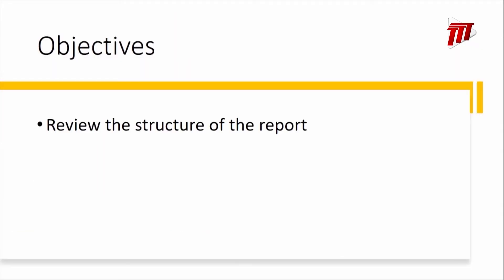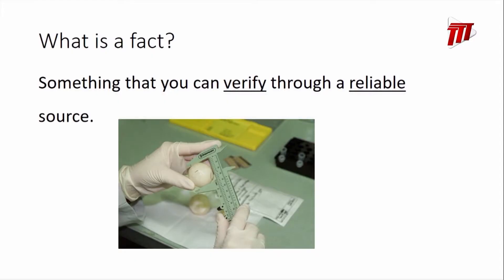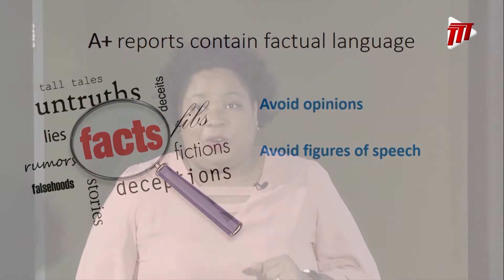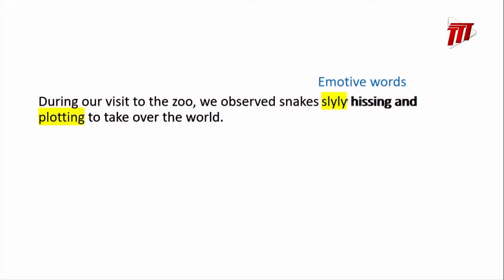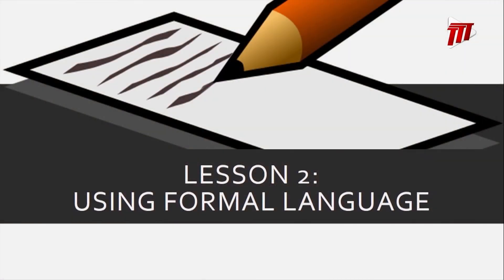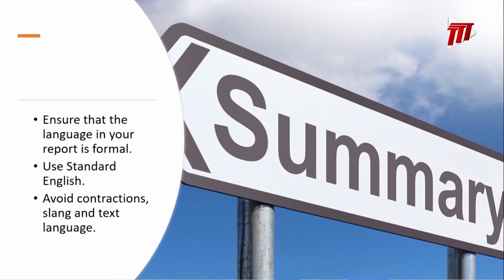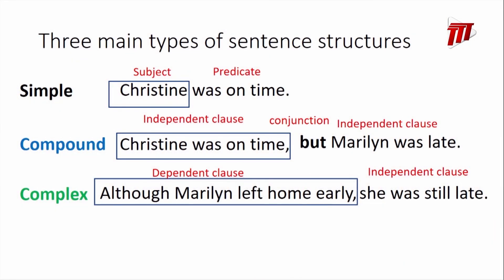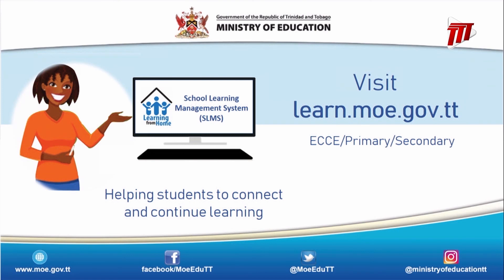The Language of Reports - Gillian Pilgrim